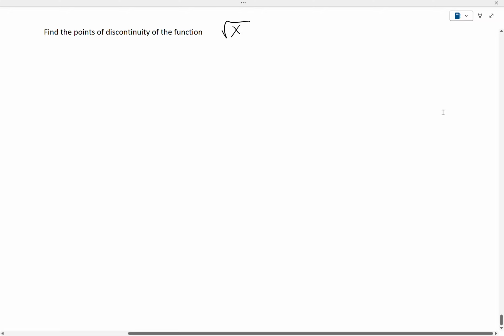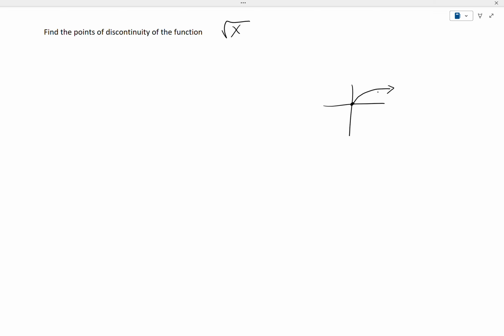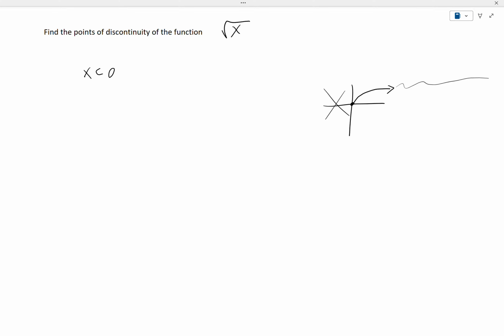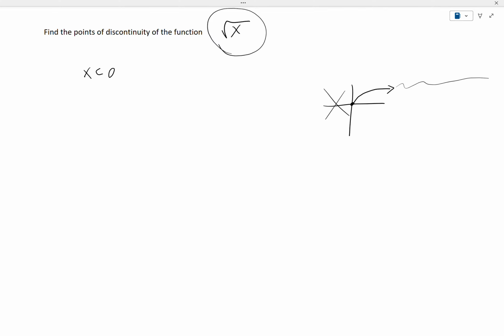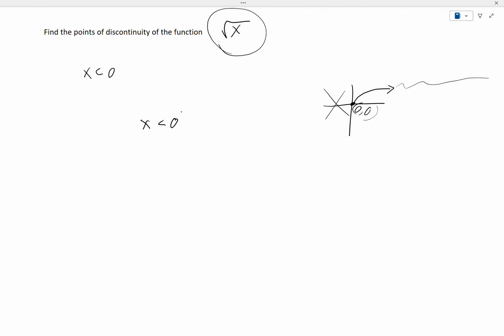Continuity of a Function Calculus Problem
In this video, I work through a problem related to the continuity of a function.